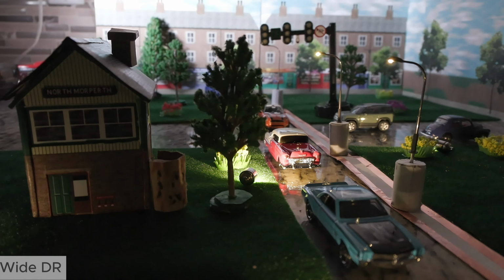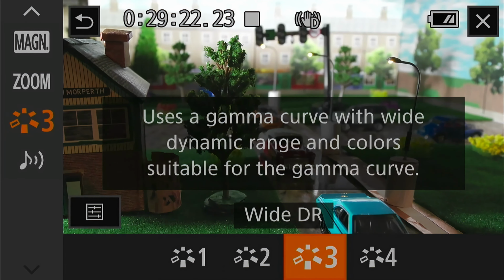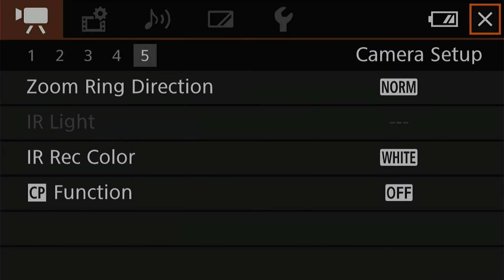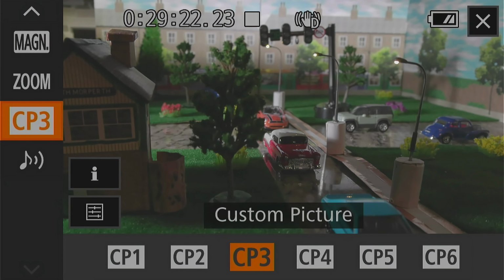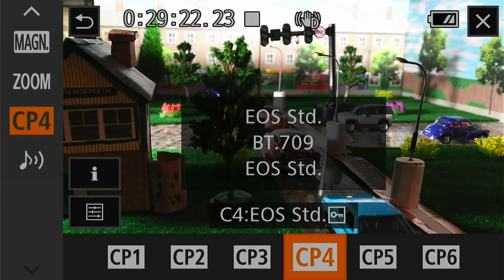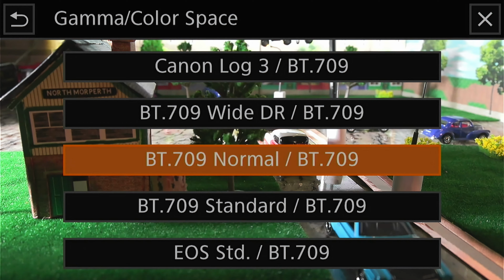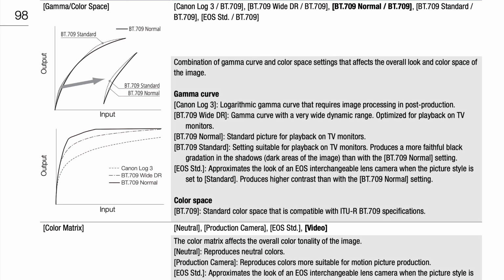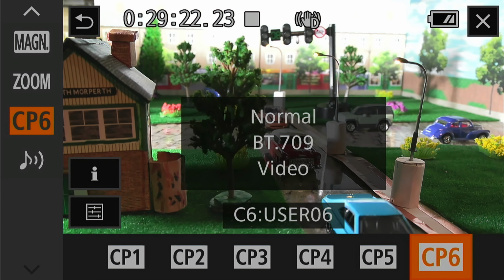Custom Picture Profile Comparisons | Canon XA70 | How To Turn On | Canon Camcorders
How To Turn On Custom Picture Profiles on Canon XA70 and other Canon camcorders.